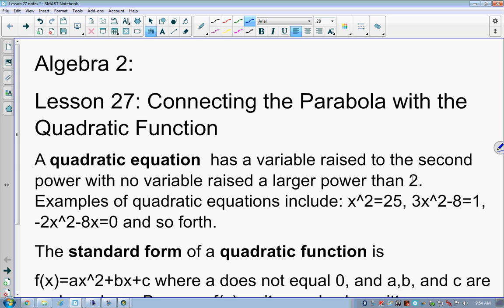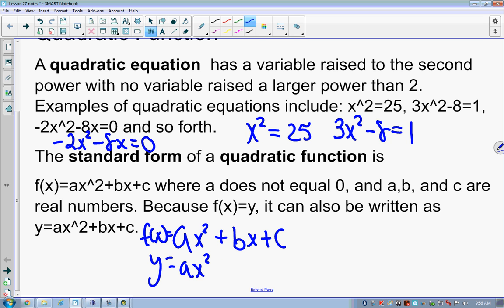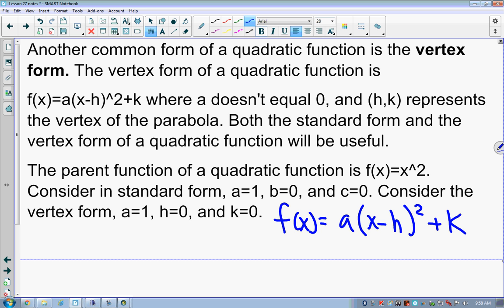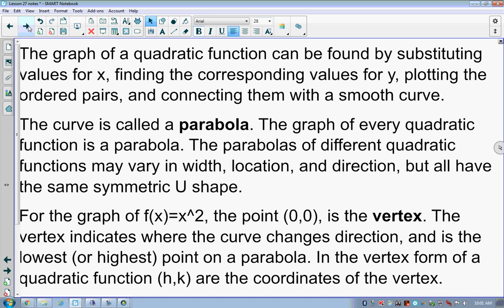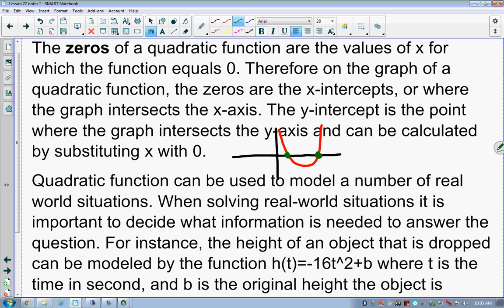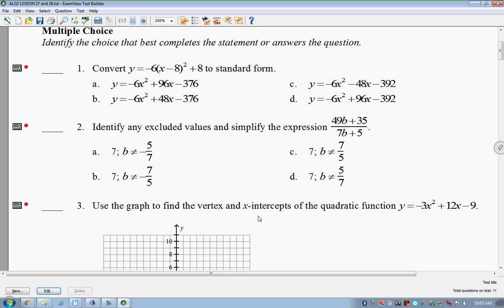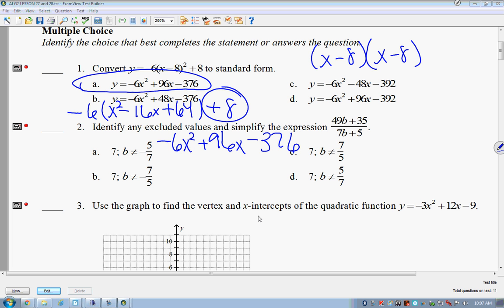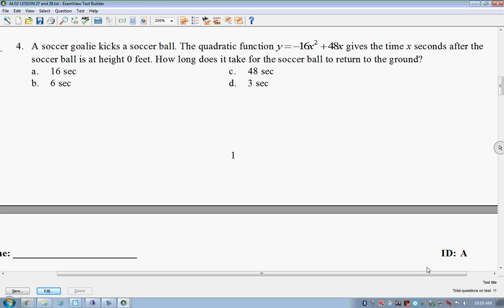Algebra 2 Lesson 27 vertex form of the quadratic